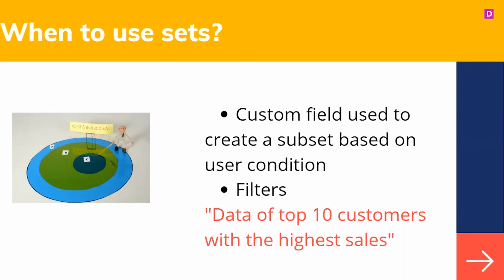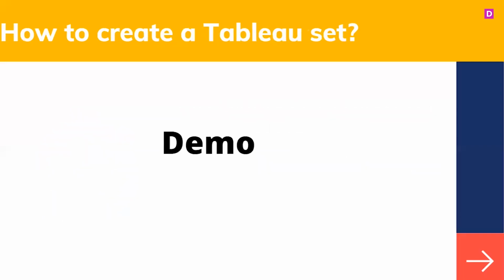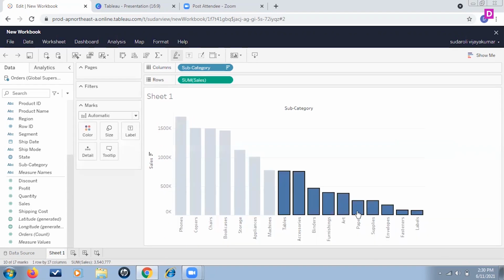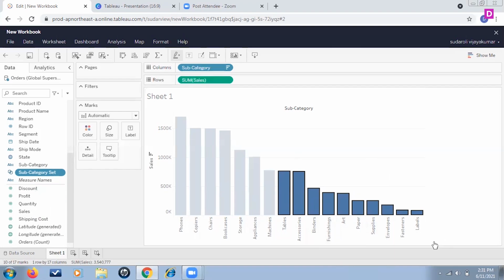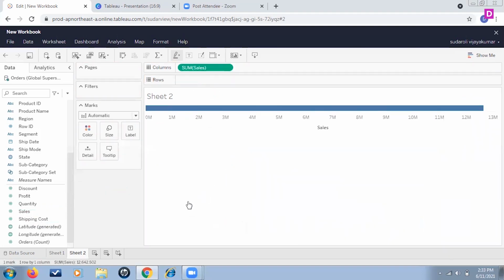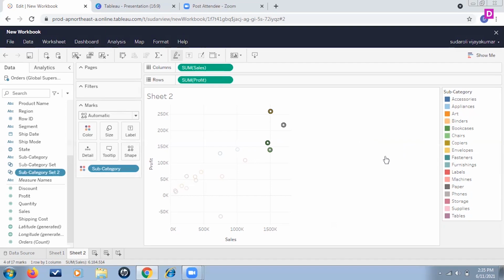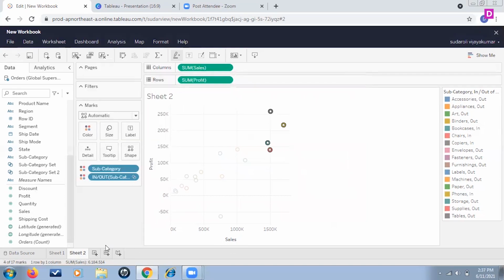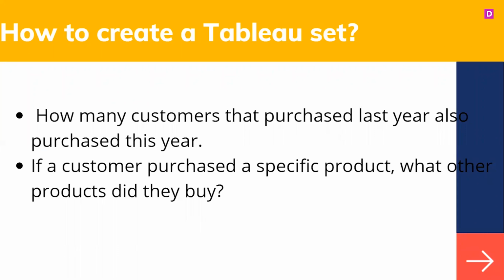Sets in out sets combined sets in Tableau with Business Analytics Lacture-26